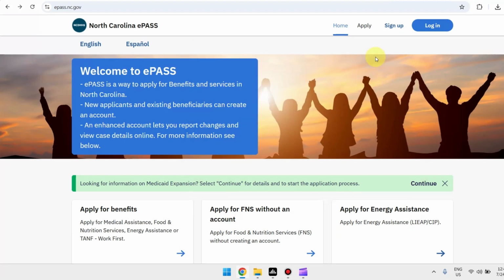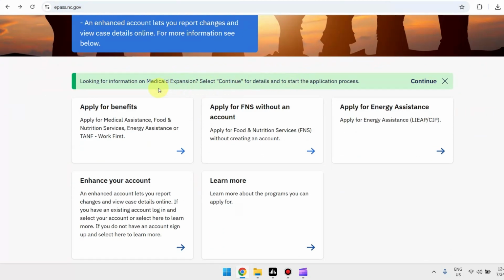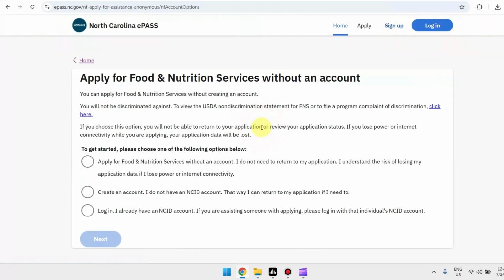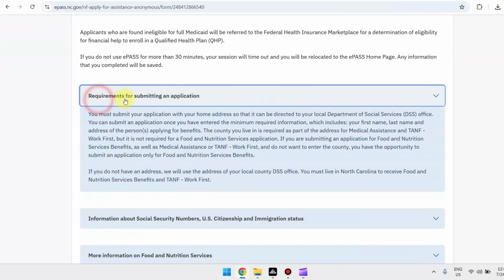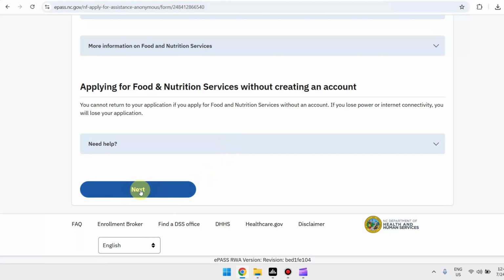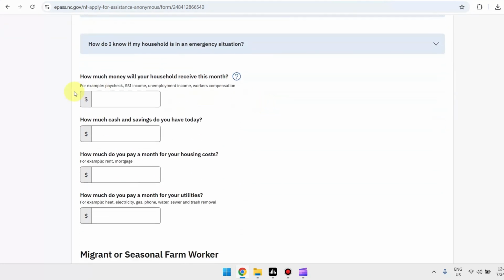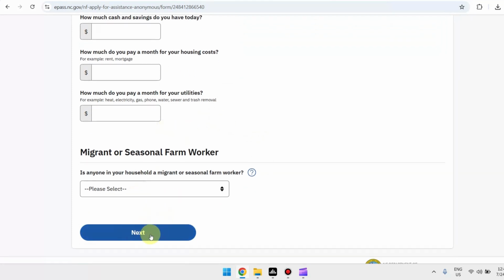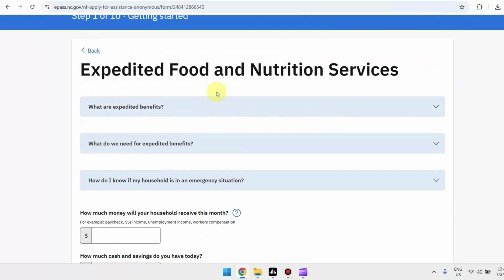How to Apply for Food Stamps in North Carolina 2025 (QUICK GUIDE)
Need help applying for food stamps in North Carolina this year? In this step-by-step guide, you'll learn how to apply for SNAP benefits (Food & Nutrition Services, FNS) through the official ePASS portal or your local DSS office.

We walk you through:

    Checking eligibility and income/resource limits specific to NC

    Documents you'll need (ID, proof of income, household details)

    How to submit your application—online via ePASS, by mail, or in person

    What happens after submission: scheduling your interview with DSS

    How long to wait (typically up to 30 days, or as little as 7 days for urgent food needs)

    When and how you’ll receive your EBT card if approved

✅ Benefits can begin from the date you apply, even if all docs aren't ready
✅ Updated for 2025 North Carolina SNAP process